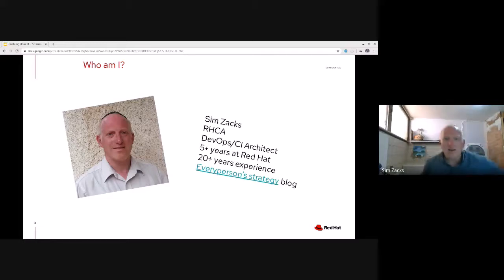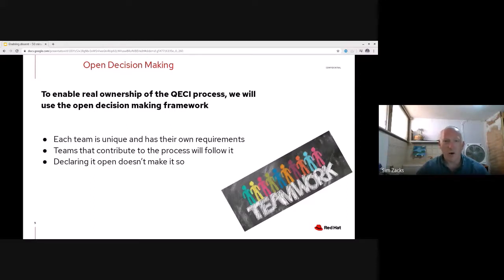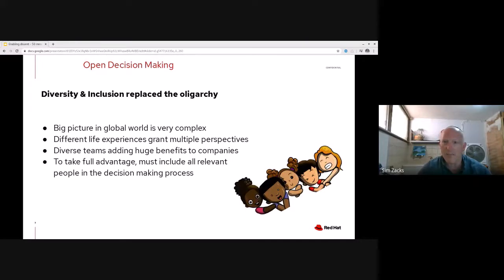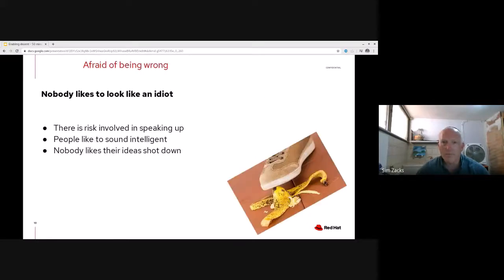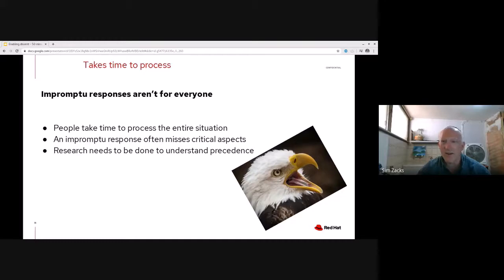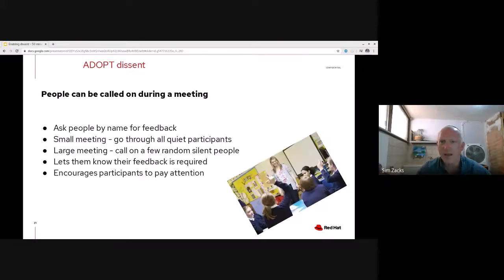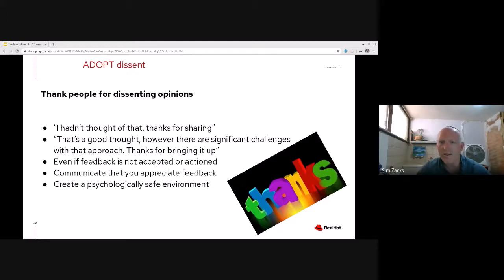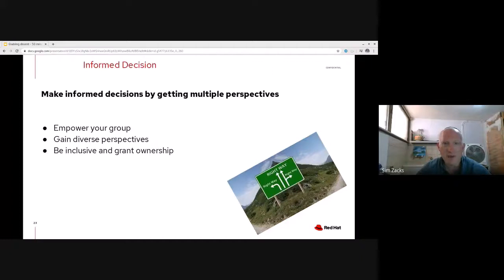Enabling Dissent for Better Open Decision Making - Sim Zacks, Red Hat